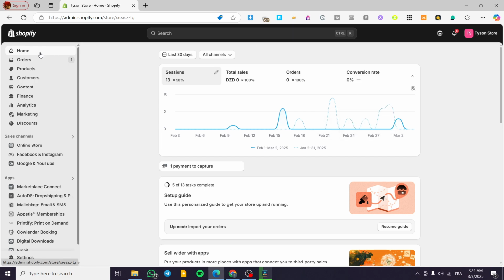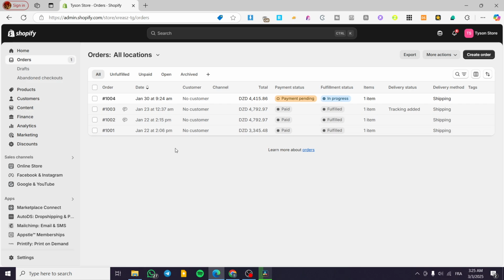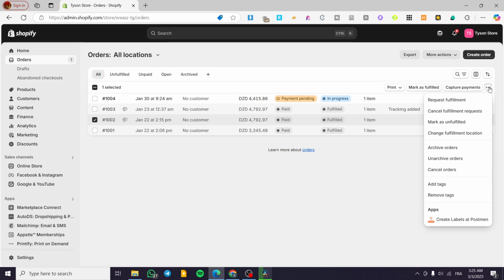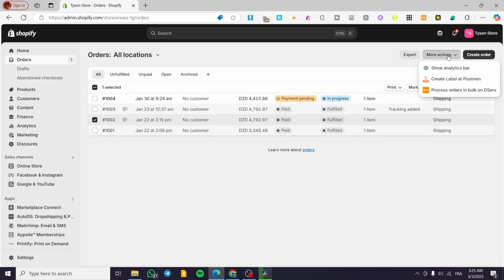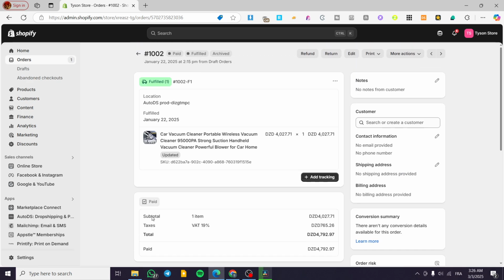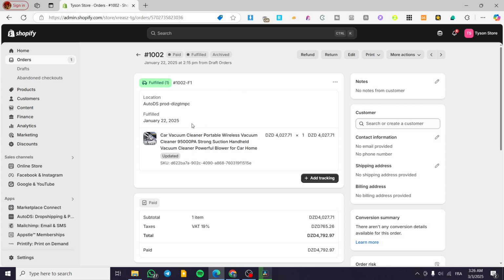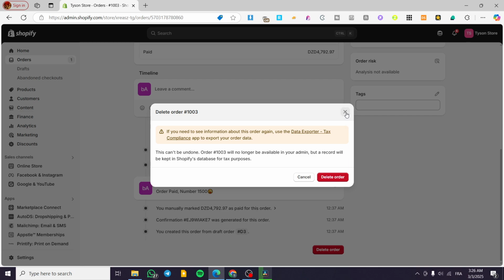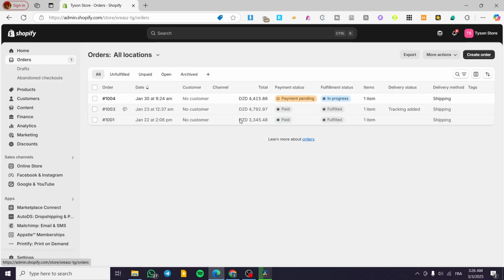How to Delete Orders in Shopify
If you are looking for a video about How to Delete Orders in Shopify, here it is!